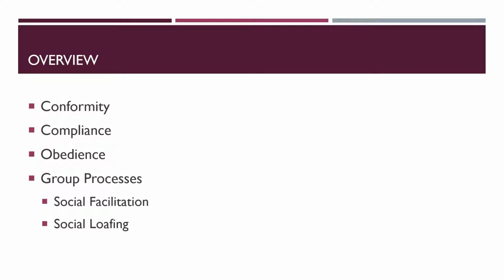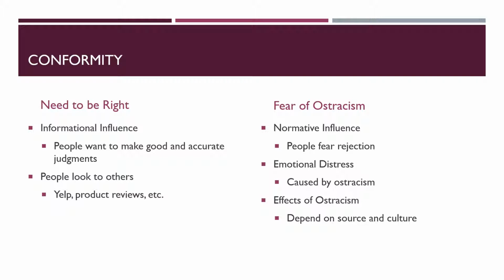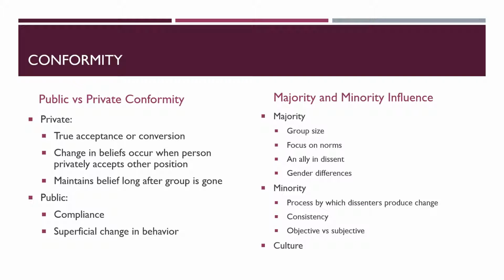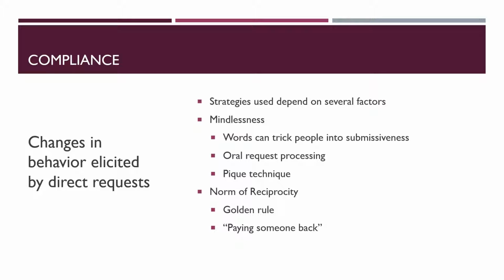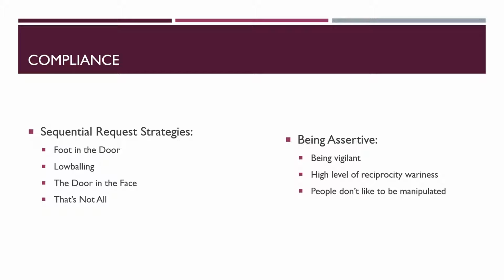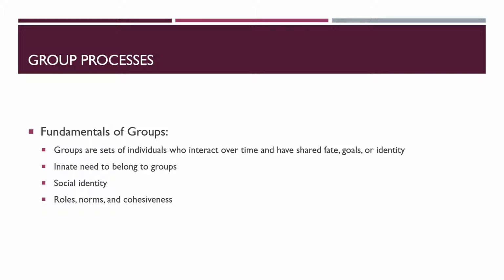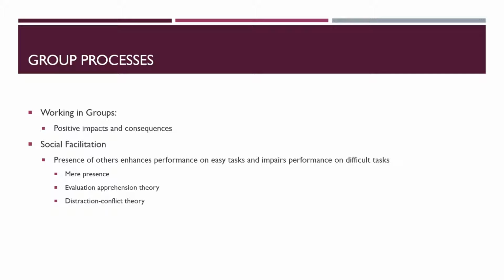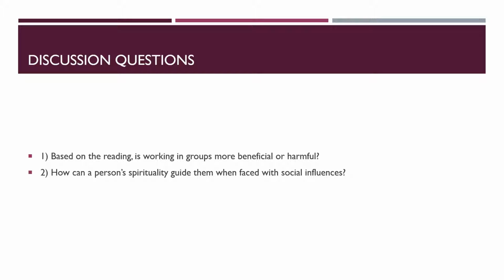PSYC 512 - Social Influence II Presentation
Presentation for Psych 512, Liberty University